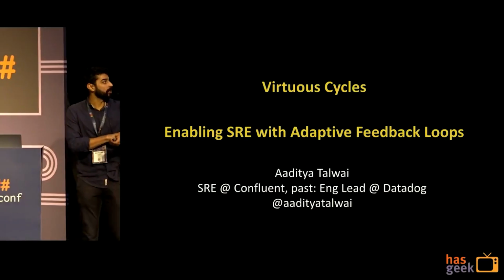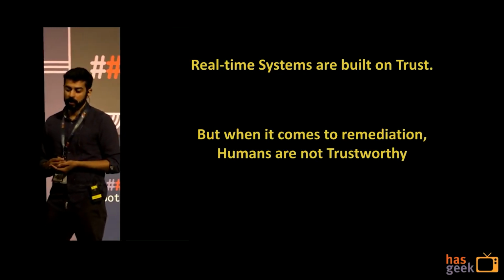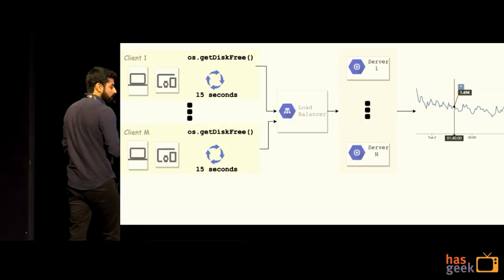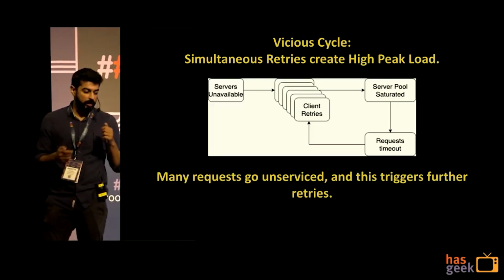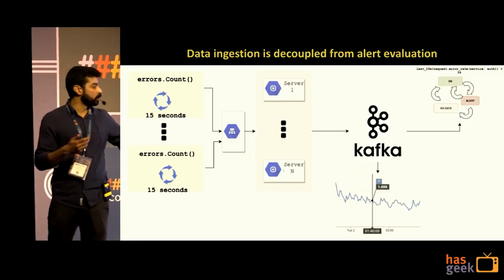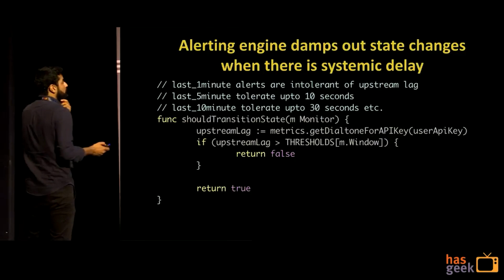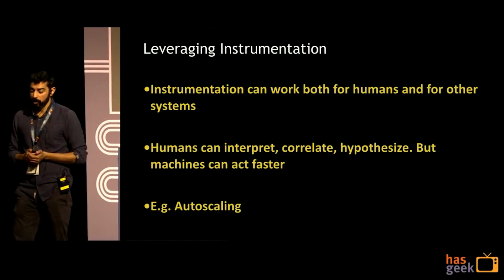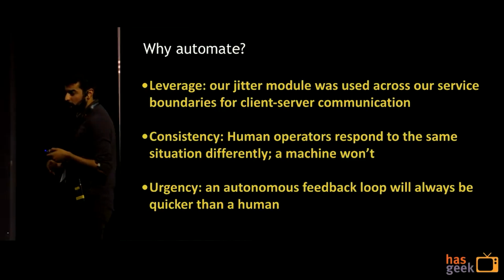Virtuous Cycles Enabling SRE via automated feedback loops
Aaditya Talwai talks on "Virtuous Cycles: Enabling Site Reliability Engineering via automated feedback loops" in this Rootconf 2019 talk. He takes two case studies to illustrate the feedback mechanism and instrumentation for running stable production systems. You can post questions to the speaker

00:00 The need for feedback loops
09:59 Monitoring vicious cycles
19:53 Using state machine transitions
29:43 Data collection, tracking and instrumentation